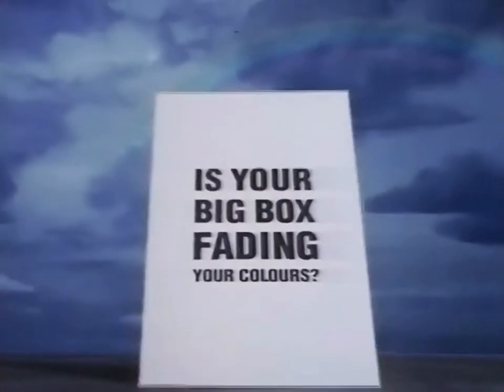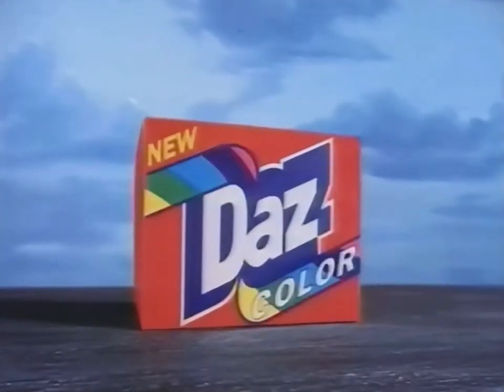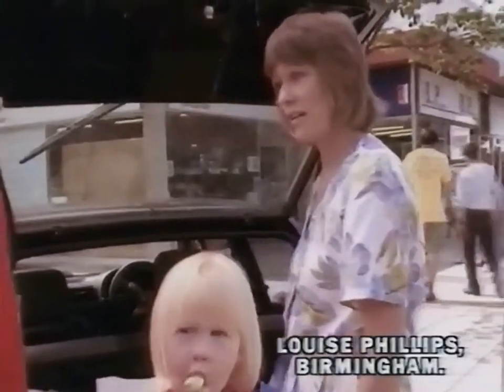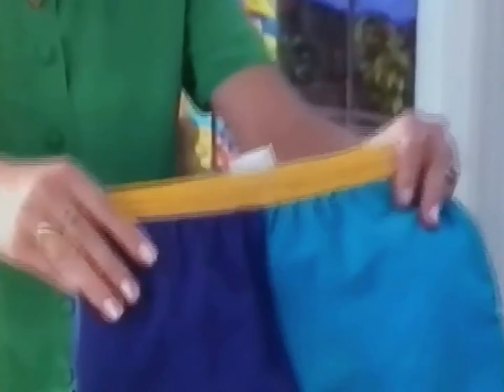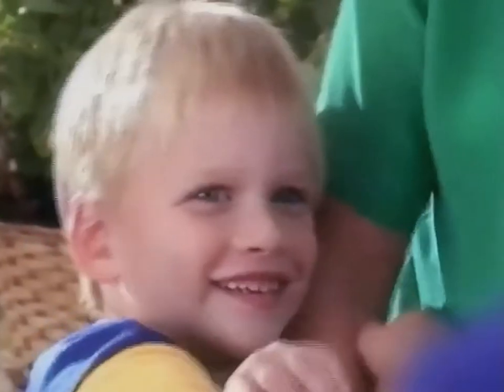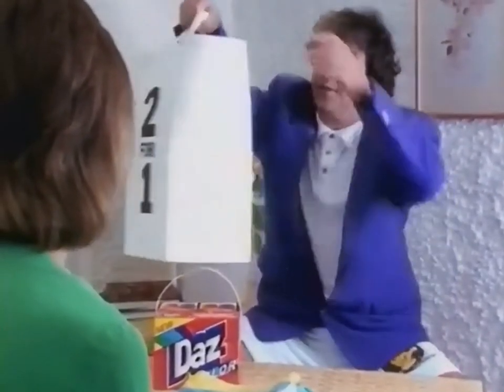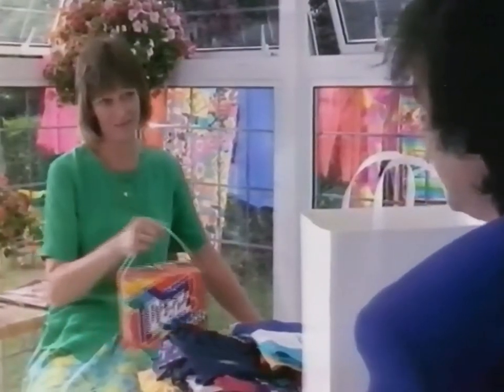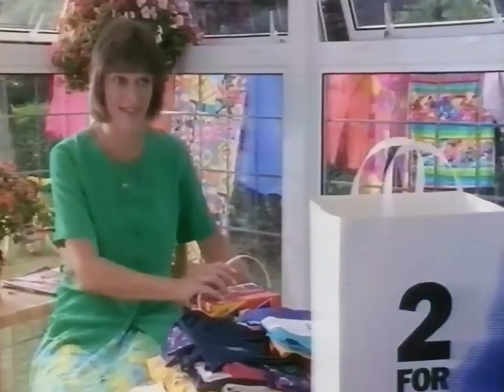1992: Daz Color [Louise Phillips]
Title: Louise Phillips
Brand: Daz
Advertiser/Client: Procter & Gamble
Agency: -
Media: TV Advert
Directed By: -
Featuring: Danny Baker
Guest Appearance: Louise Phillips
Voice Over: -
Year: 1992
Location: Birmingham
Country: UK
Washing Machine: -
Model: -
Slogan: -